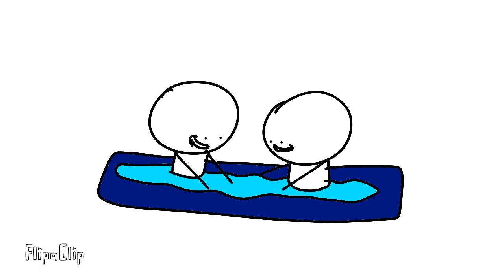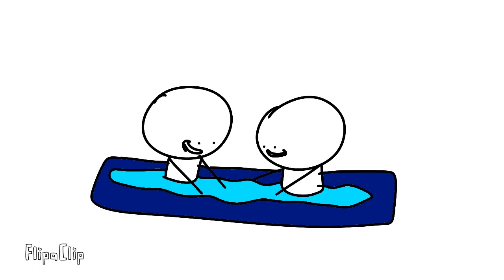Water spraying (first talking video)